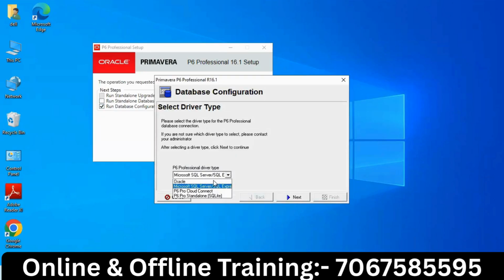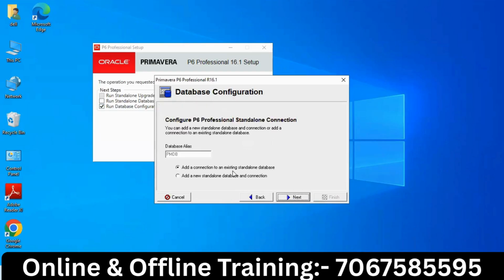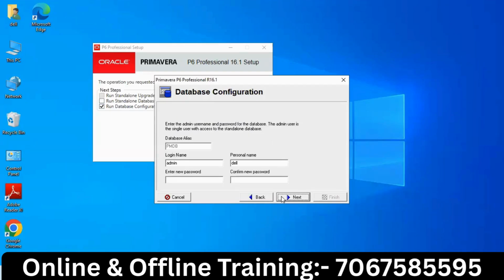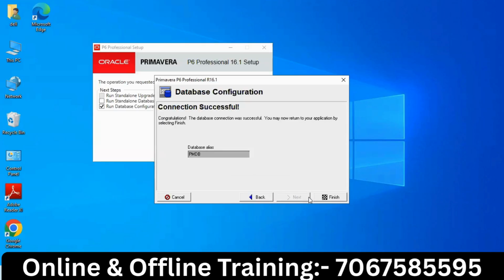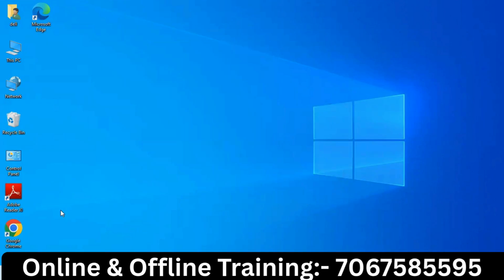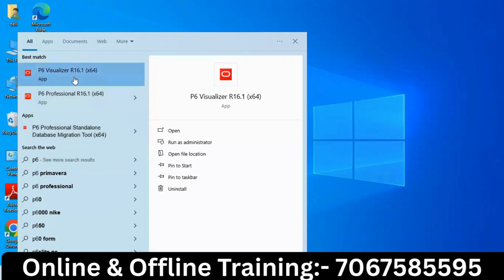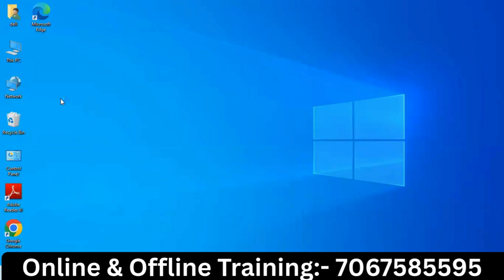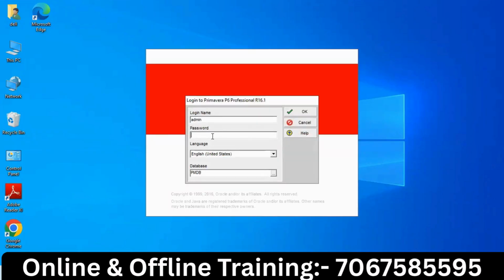How to Install Primavera P6 Step by Step | Primavera P6 Installation Guide | Windows 10 & 11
Learn how to install Primavera P6 on your Windows PC with this complete step-by-step tutorial.

In this video, you will learn:

* How to install Primavera P6
* System requirements
* Database setup (if applicable)
* Complete installation process
* Common installation errors and solutions
* First-time launch and configuration

This tutorial is perfect for:

* Civil Engineers
* Mechanical Engineers
* Project Planning Engineers
* Project Managers
* Engineering Students
* Construction Professionals

🚀 Join Our Primavera P6 Online Training

✅ Industry-Oriented Training
✅ Real Projects & Case Studies

Follow NITDP for more engineering tutorials and career guidance.